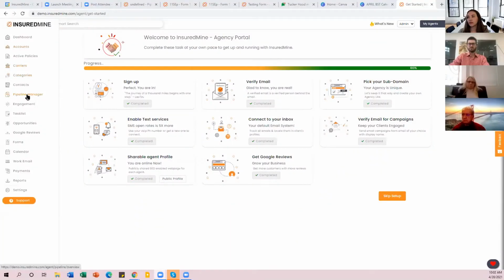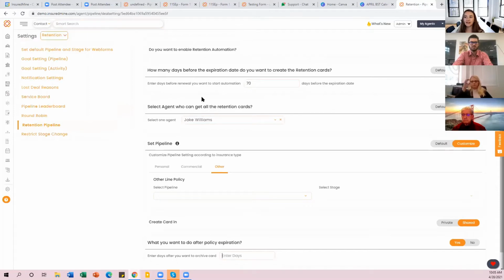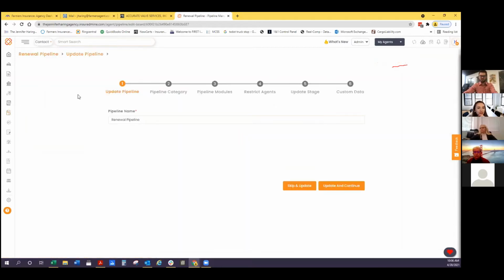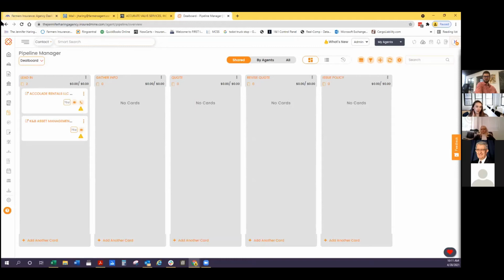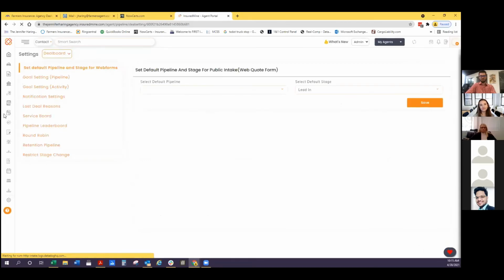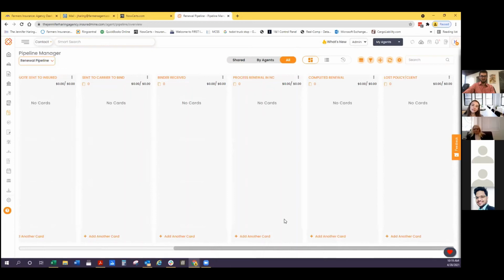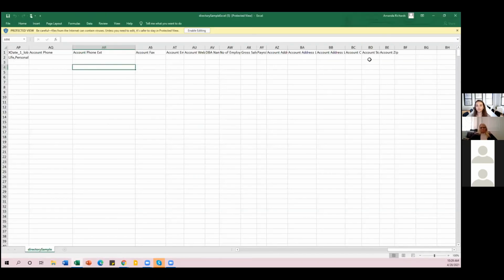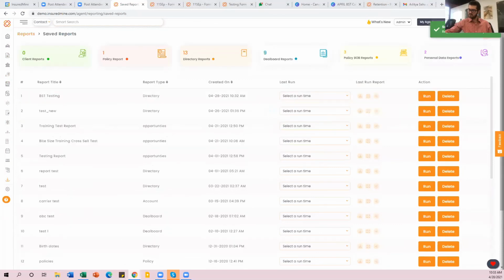InsuredMine BST Video: Retention Board